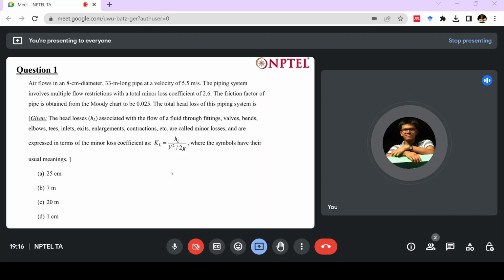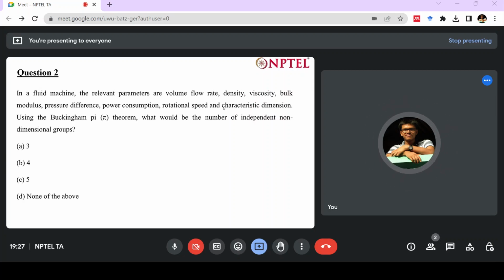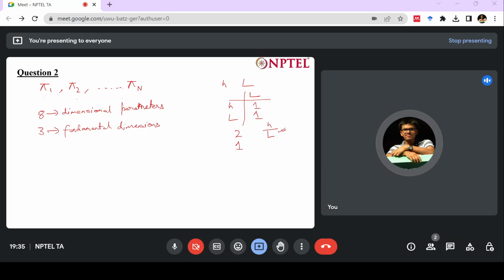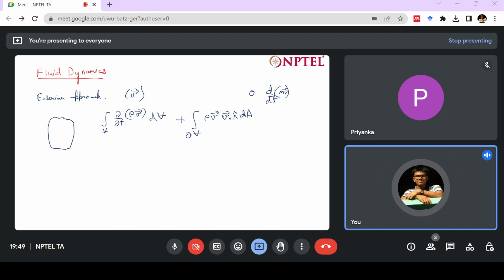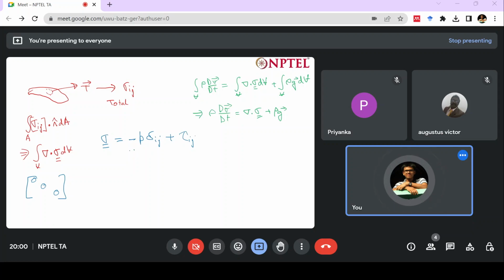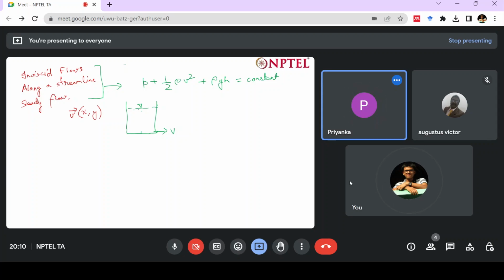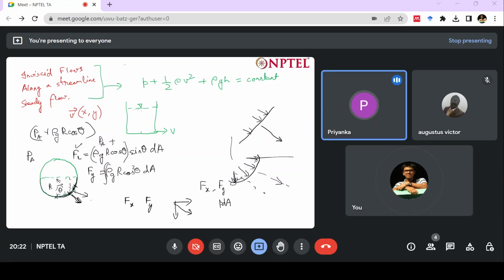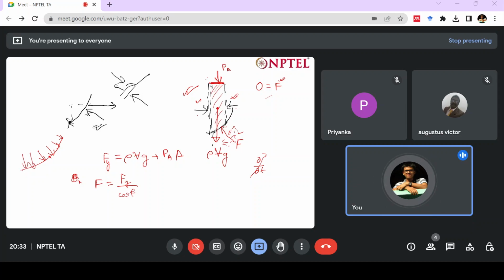Summary and Doubt clearing | Week 13 Interaction Session | NPTEL